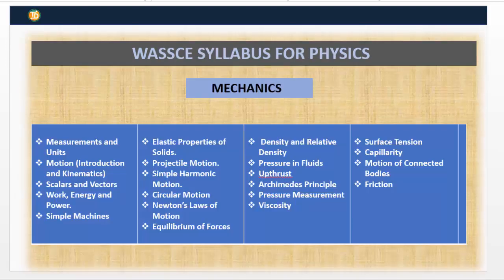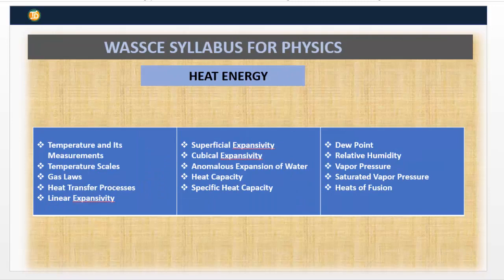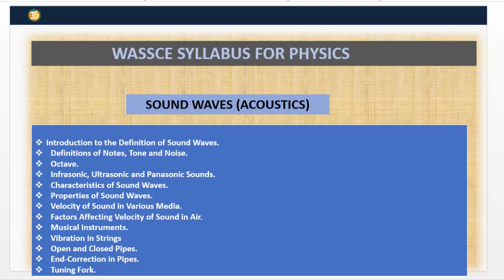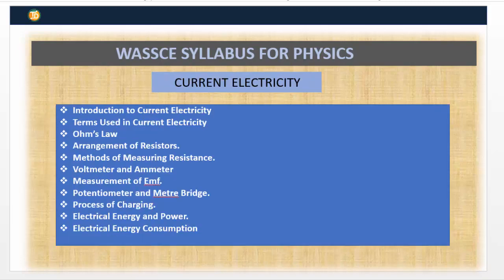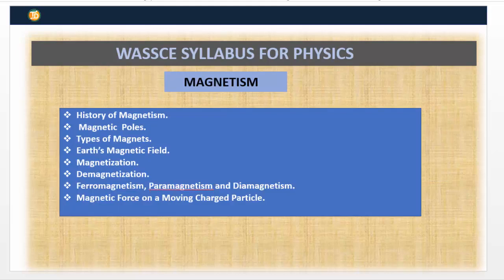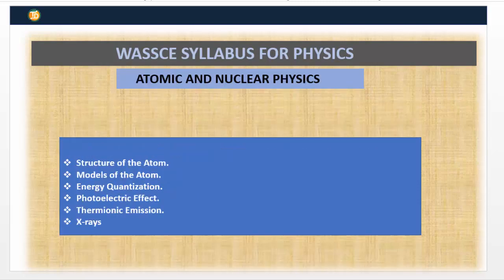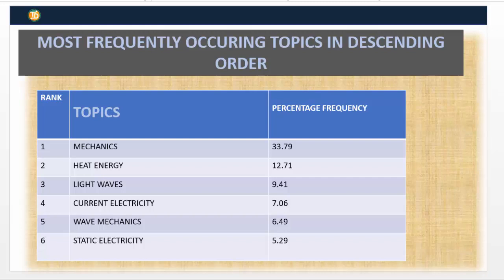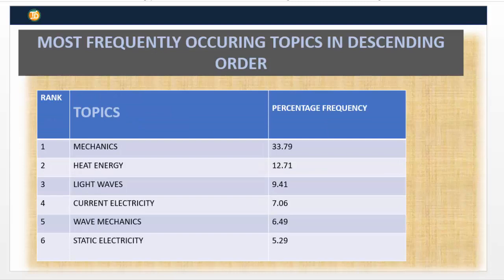2020 WASSCE Physics Class - Episode 1